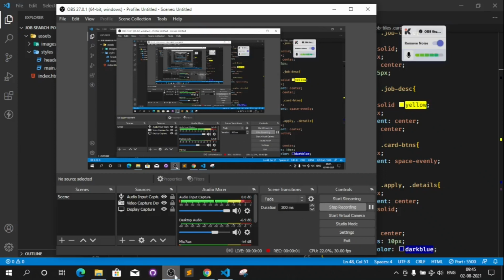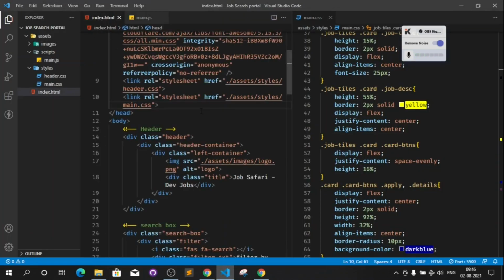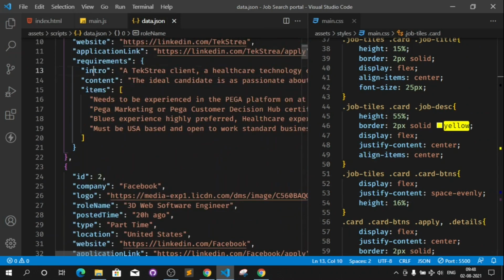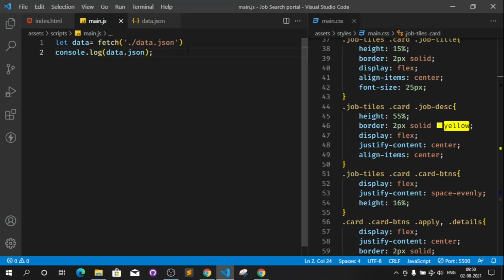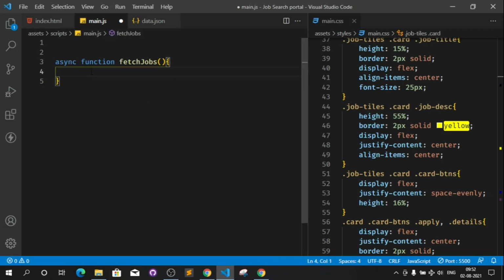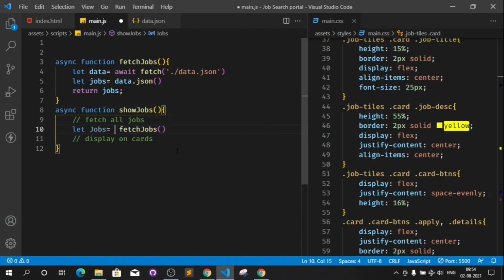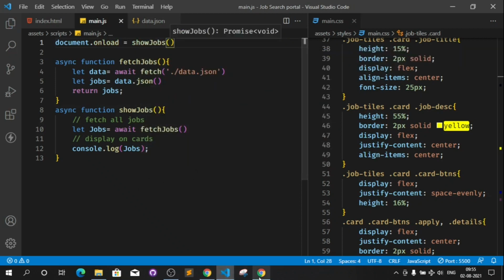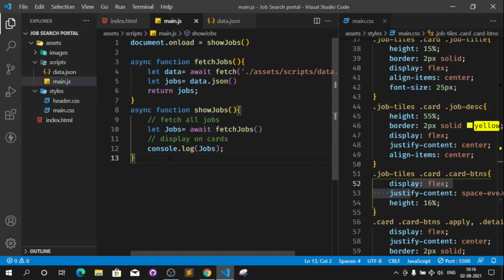Building a Job Portal Website with HTML CSS JavaScript | Beginner Level | EP 4